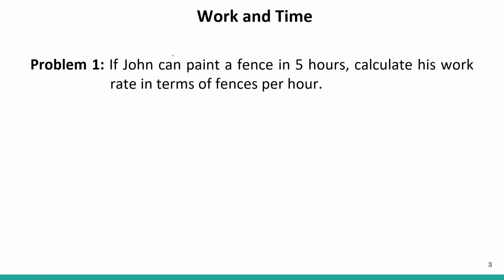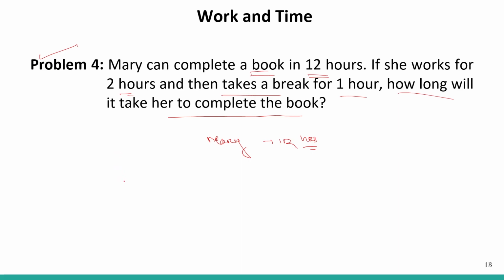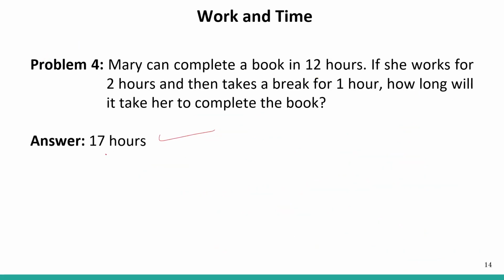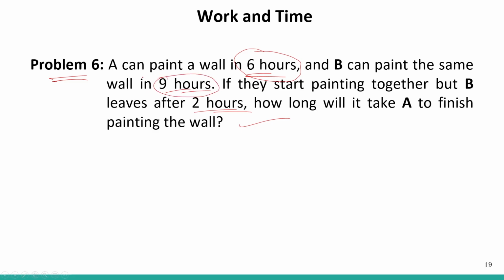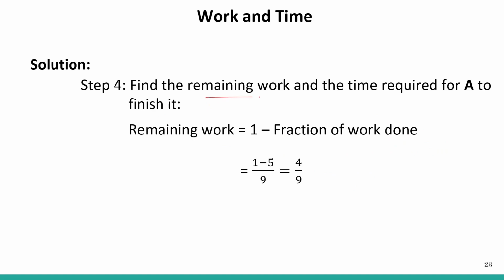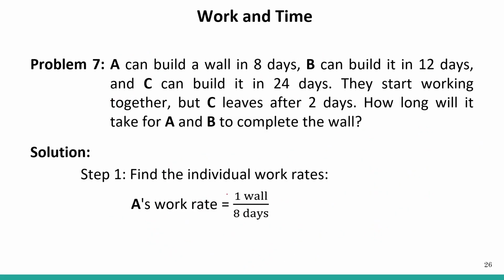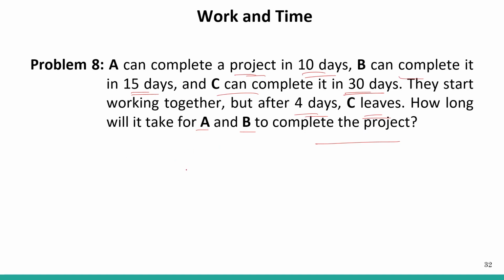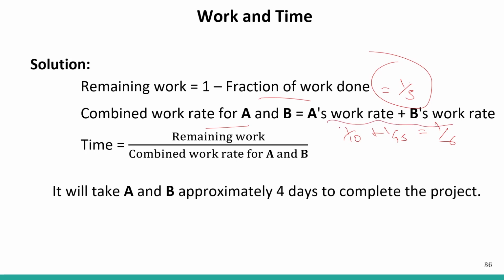Types of Problems on Work and Time Part-2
Subject: Quantitative Techniques
Programme Name: Work and Time
Course Name: CLAT

In this video we have covered exercises based on Combine Work, Work rate etc.

📡 Key Features:
Syllabus-focused Content